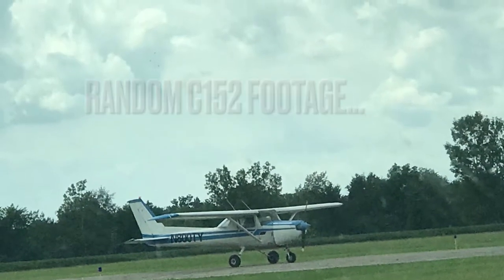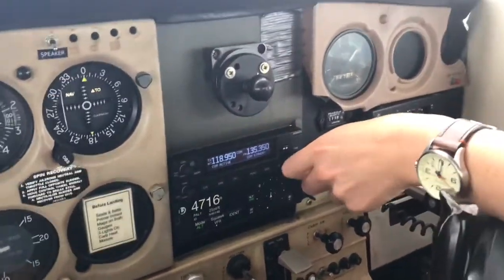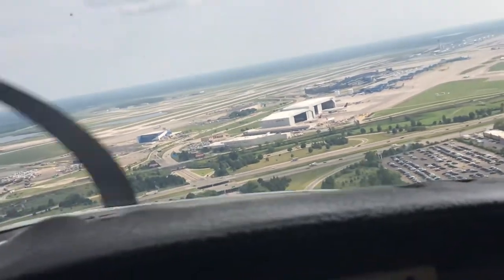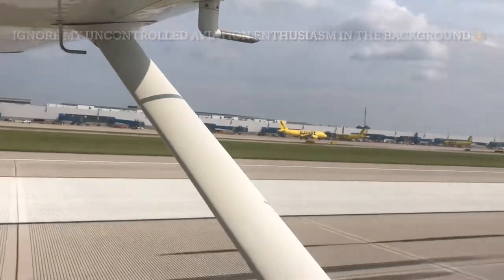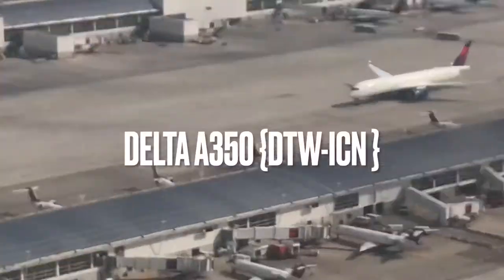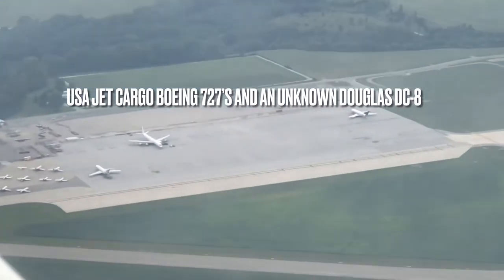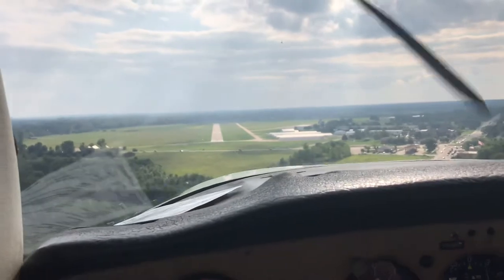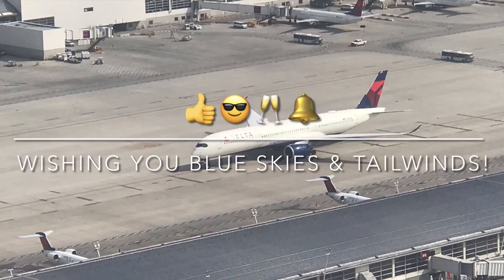Flying THROUGH DTW Class BRAVO AIRSPACE In A Cessna 152!? (BUSIEST AIRSPACE)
In this video I take another flying lesson!!! 👨‍✈️
& today I took a 2 seat Cessna 152 N4614B, so I didn’t plan to film this video…
That being said in this video I flew from Ann Arbor {ARB} out to The Detroit Airport {DTW} and then back to The Ann Arbor Airport!!! {ARB} It was an awesome trip & I hope you very much enjoy Flying To Detroit & Beyond!!! MYHOMEAIRPORT!
 Chapters:
0:00 Intro At Ann Arbor {ARB}
0:18 Our Plane & Flightpath
0:50 Flying towards Detroit {DTW}
1:20 Coming Into DTW
2:35 Touch & Go At DTW
3:14 Delta A220
3:30 Delta A350
3:42 Delta 747 & 777 Flashback
3:58 Leaving DTW
4:15 Flying Over Willow Run Airport {YIP}
4:51 Lading Back At ARB
5:30 Shutdown & Refueling
5:38 Closing